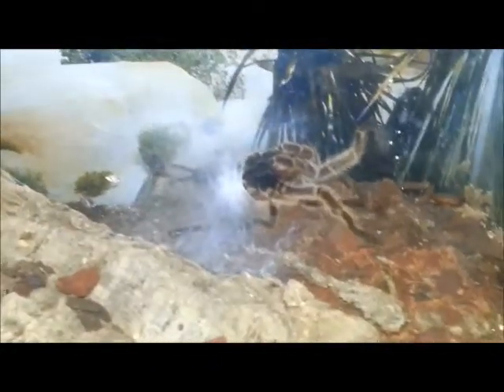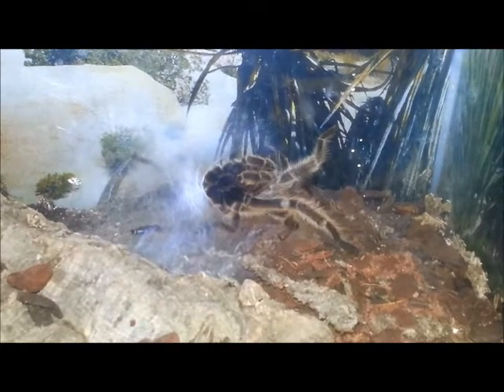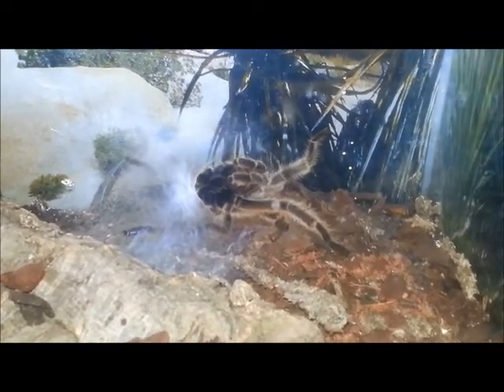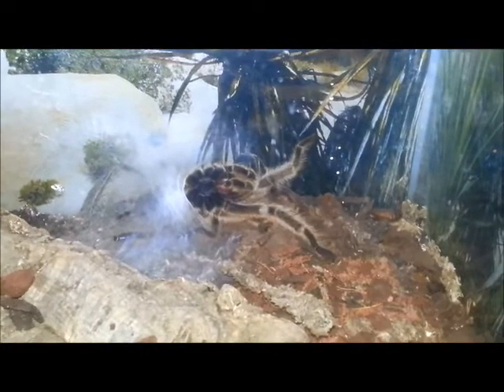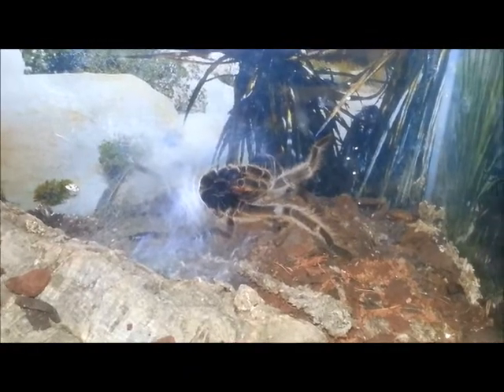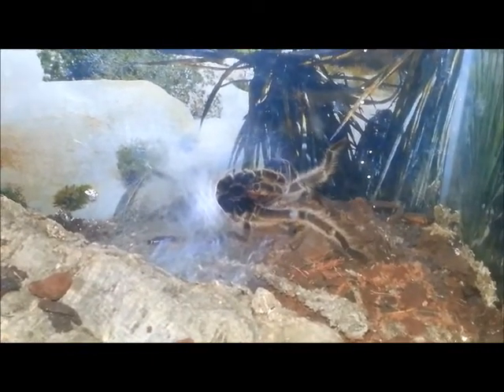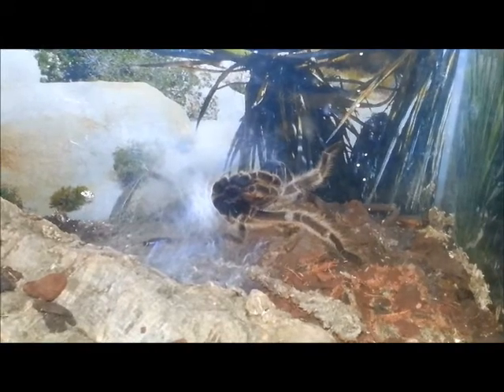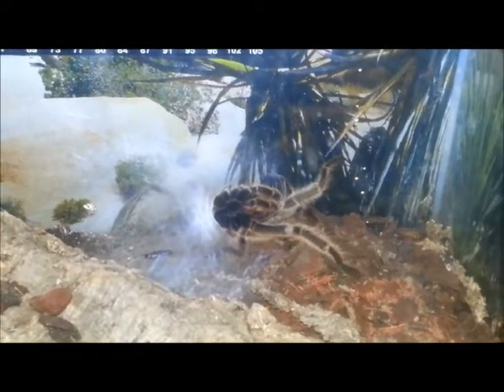Cracker the Chile Rose making his sperm web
Well he is now just about ready... We didn't film too much because we didn't want to disturb him but thought you'd like to see a little of it...